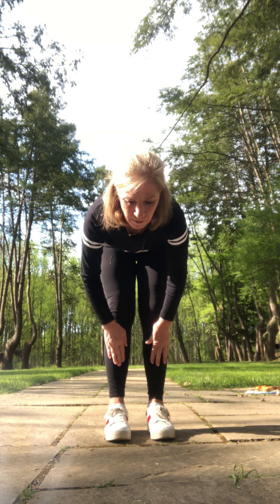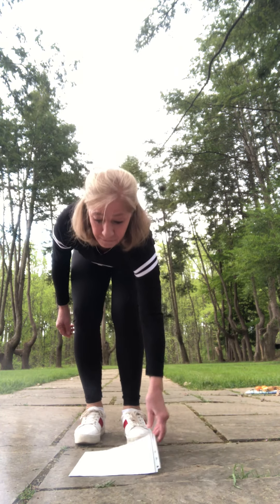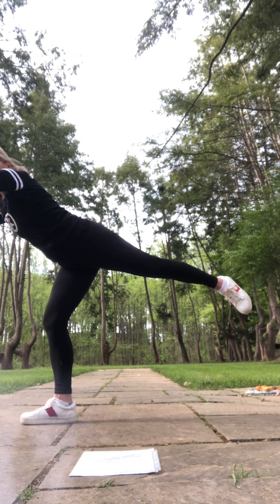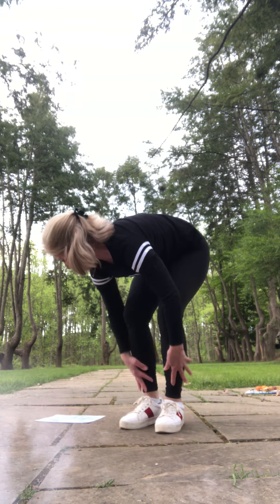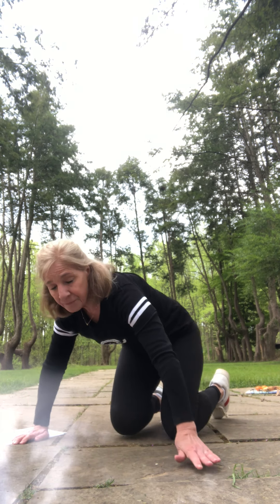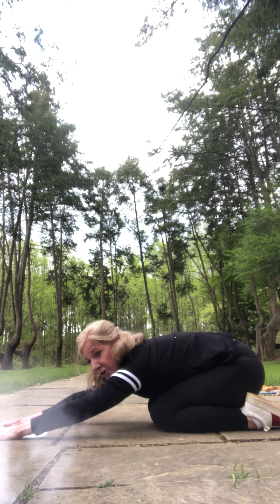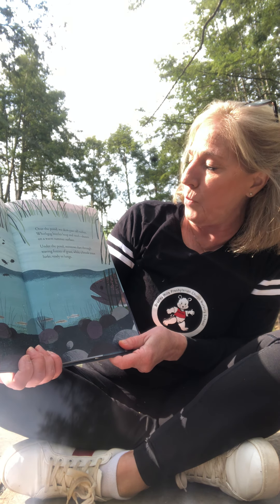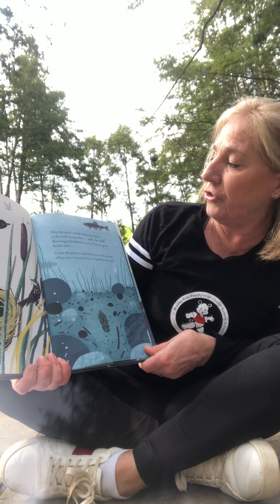Earth Day Yoga